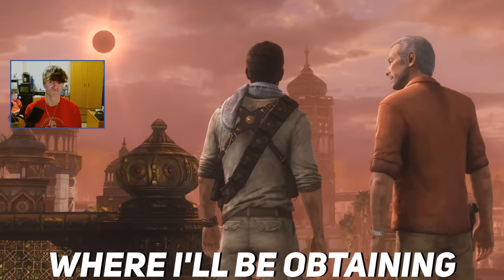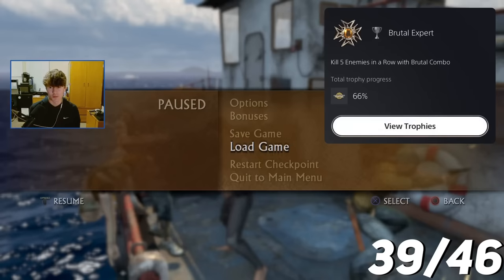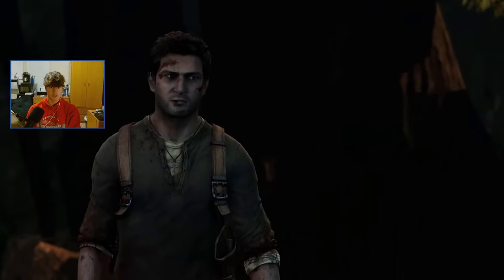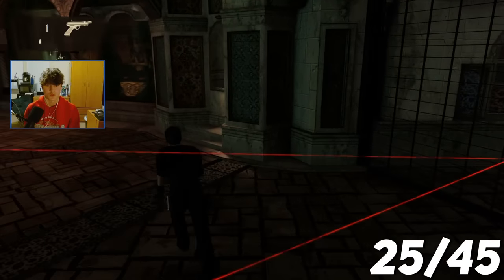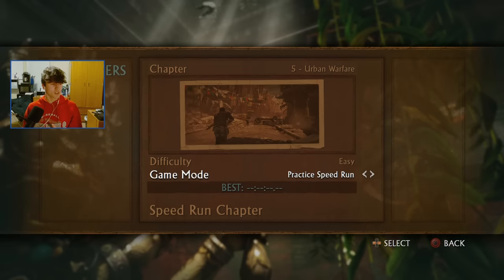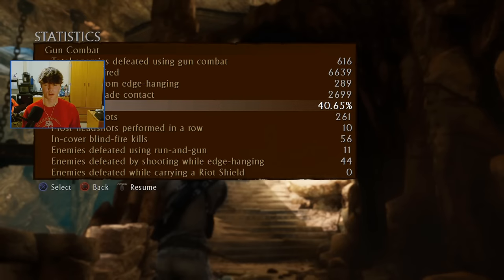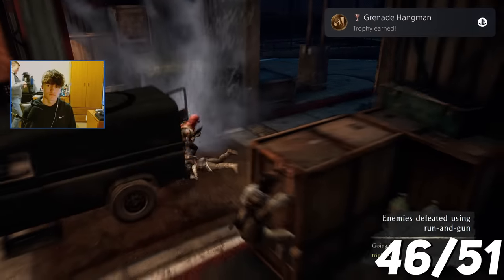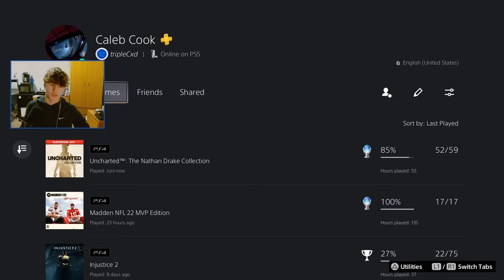The Uncharted Trilogy's Platinums Are Amazing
Today I begin my journey to platinum every Uncharted game (besides Golden Abyss since I don't have a PS vita). We're starting off my platinuming the trilogy first in this video.

Have a good day, night, morning, evening, wherever you are, have a good one!